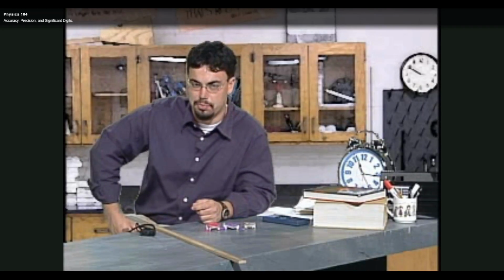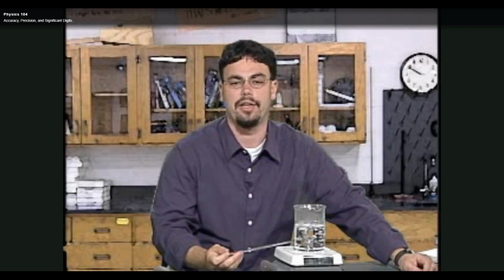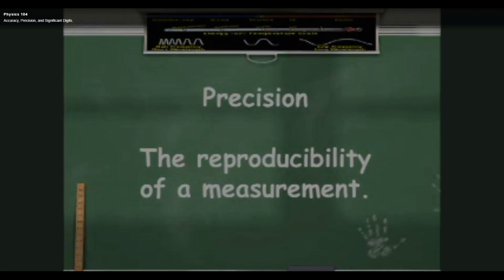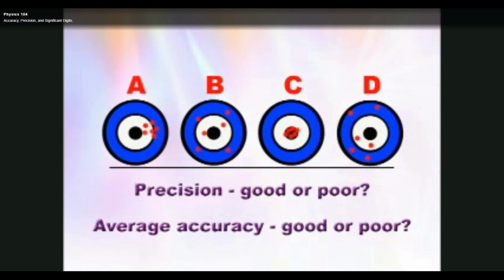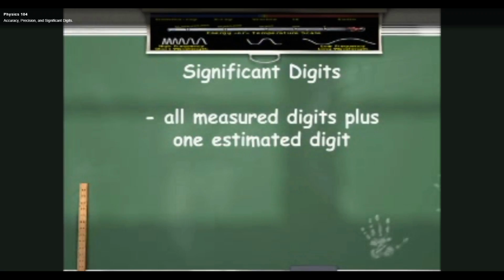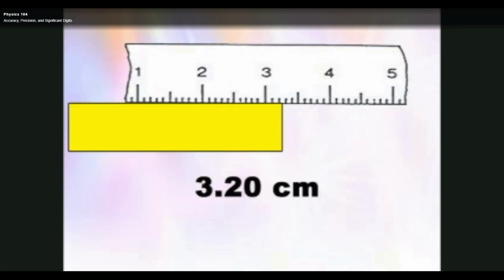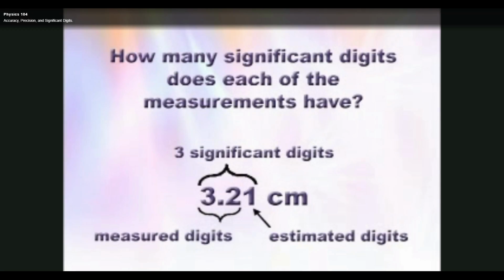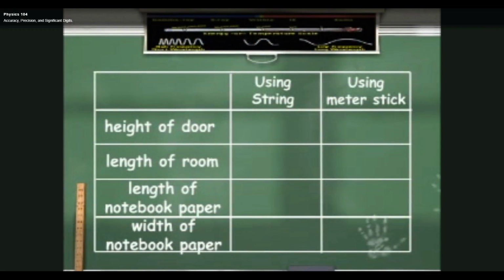Episode 104 page1 Accuracy & Precision